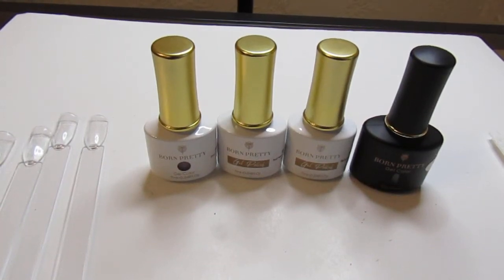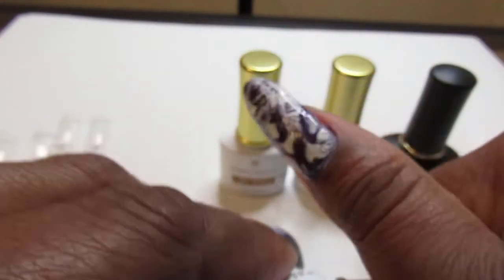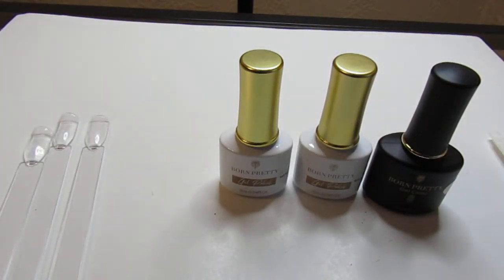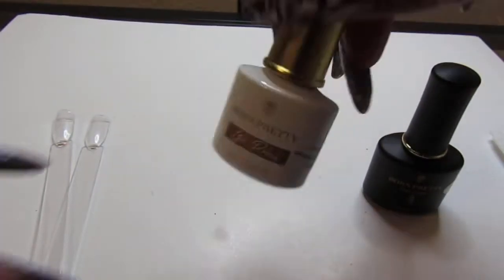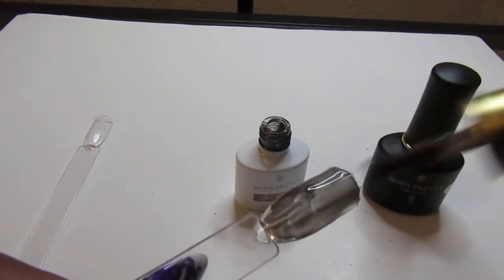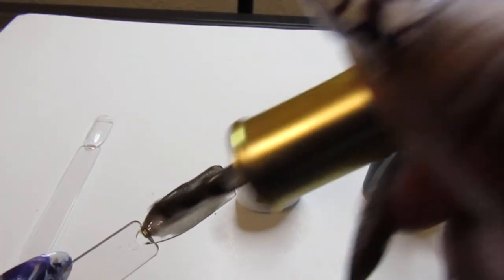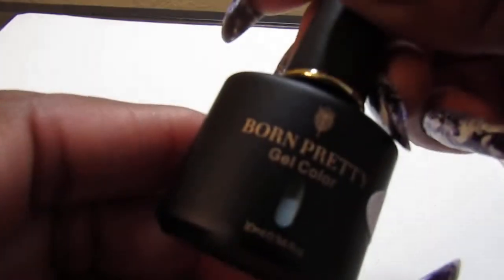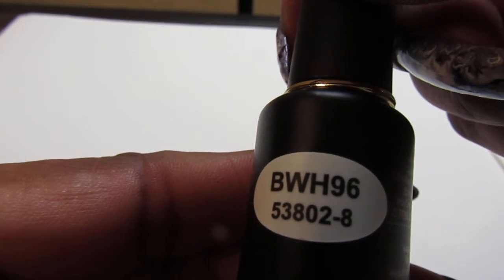Born Pretty Gel Polish Review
In today's video, Born Pretty sent me some gel polish to review on my channel.

Color:2/5/7/8
3.BORN PRETTY Jelly Nude Gel
Color:3/4/5
4.BORN PRETTY Trendy Summer Series Color Gel Nail Polish
Color:BP106-BP146
5.BORN PRETTY Glow-In-Dark Fluorescent Gel